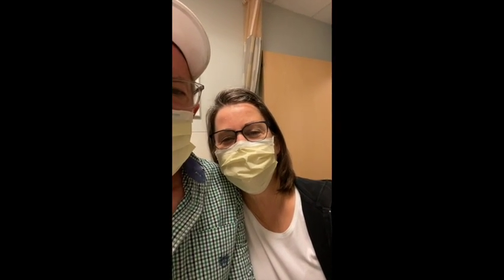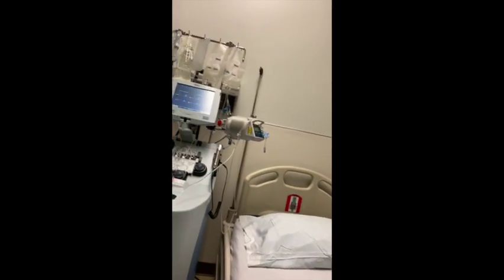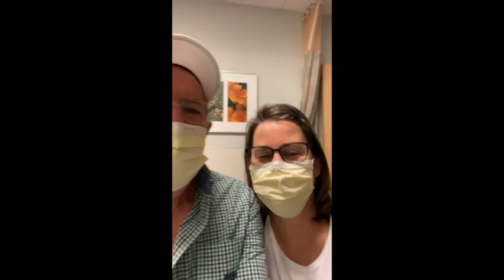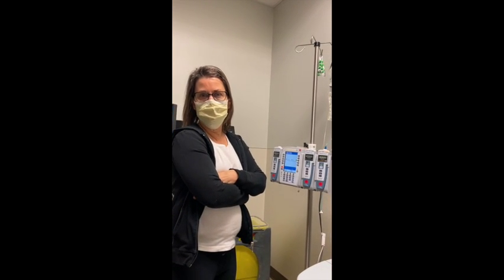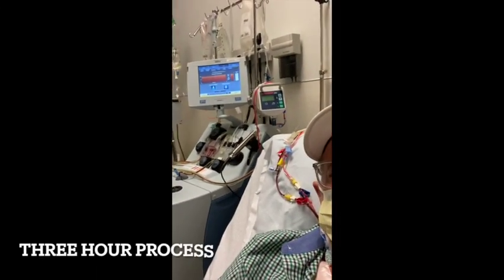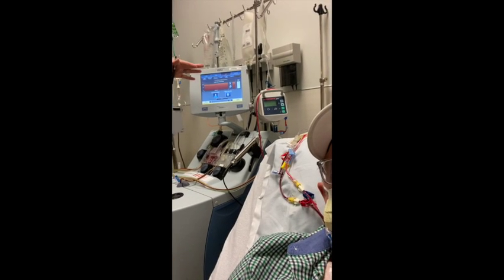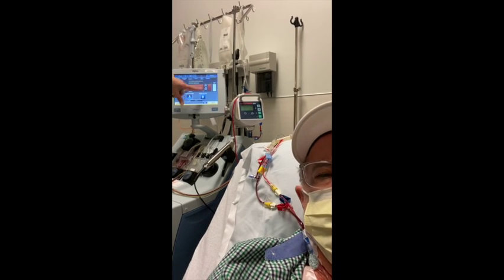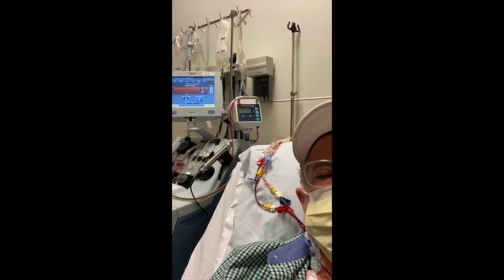T-Cell Harvesting 27 Days Before Infusion // My CAR T-Cell Treatment Journey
Started out at Banner Gateway Medical Center where the techs installed a double port into my jugular vein.  I was a little apprehensive but it was amazing.  Nancy drove me across to the cancer center.  They had our room set with the Apheresis machine. It draws blood from one port into a centrifuge that separates the blood into different levels based on weight.  The nurse adjusts the machine to draw T-Cell rich blood cells.  The remainder of the blood is pumped back into my body.   The process takes 3 to 4 hours.  Bring a book or iPad.  The transport team is responsible for getting the blood safely to the lab in California.  It will be refined, re-engineered, and grown for a couple weeks before shipping back.

Thanks for following my journey to treat Non Hodgkins Lymphoma - DLBCL. My name's Don May and I live in Phoenix Arizona. I've been battling this cancer for over seven years and I'm still fighting.  We created this channel to support cancer patients and their caregivers with more information from someone that has been through it.

 CAR-T and Me - My CAR-T Cell Therapy Journey.